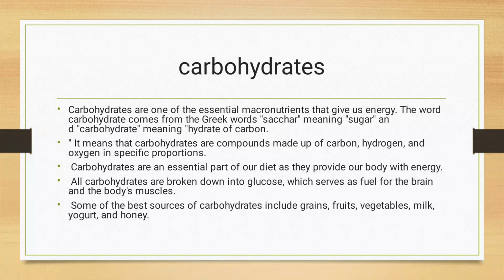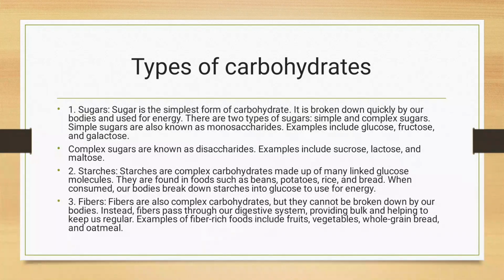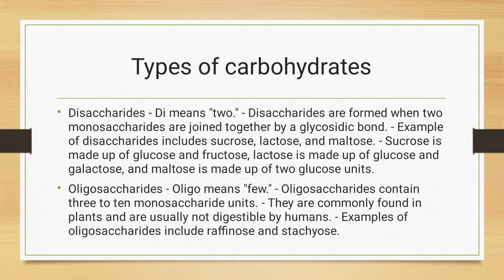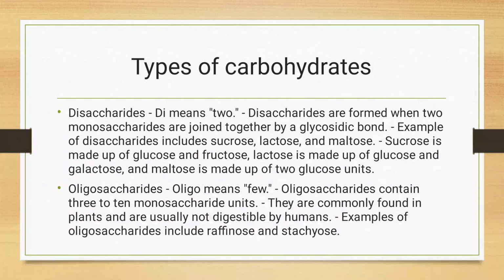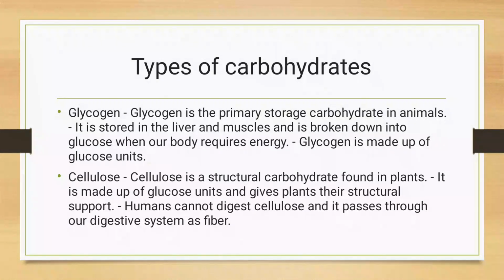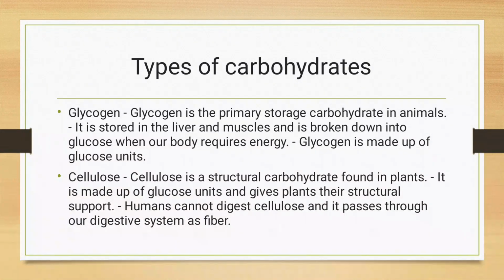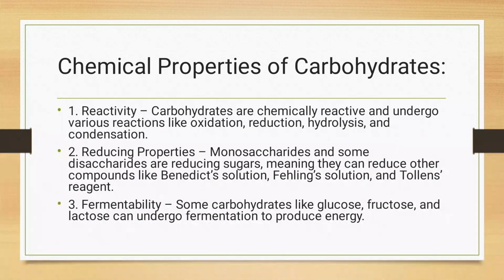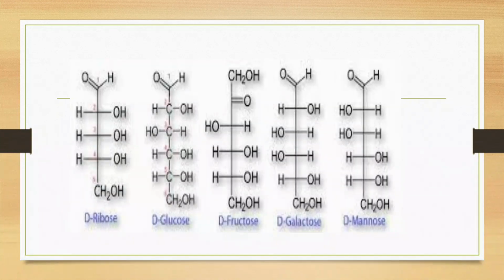Bioscience for medical engineering- unit 2- carbohydrates classification and properties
biomedical bioscience for biomedical engineering types of carbohydrates